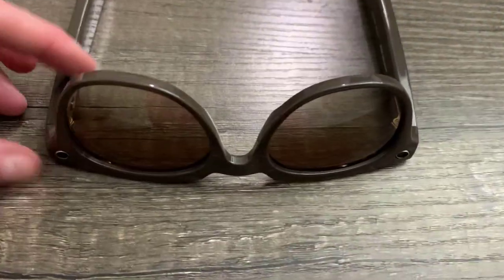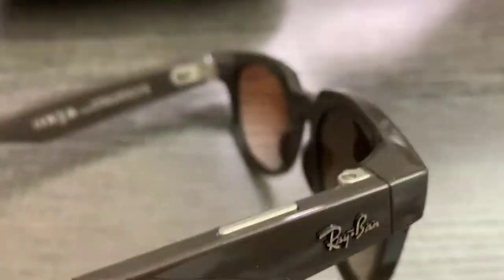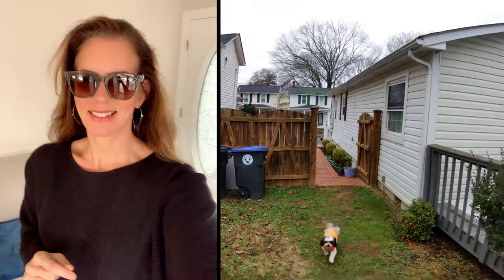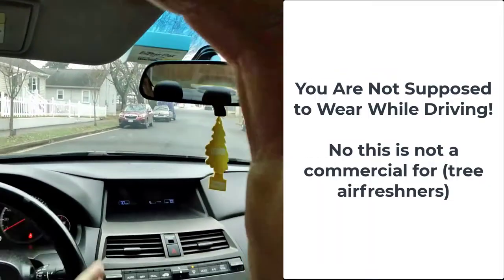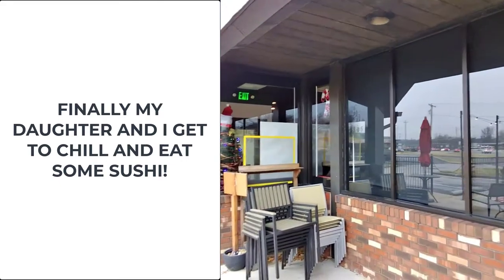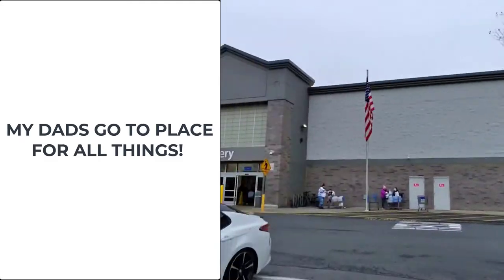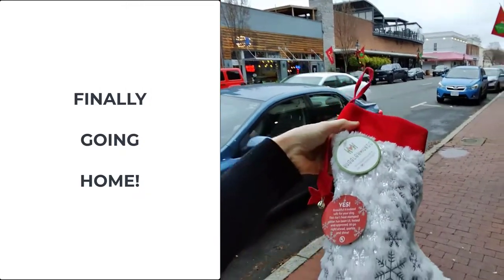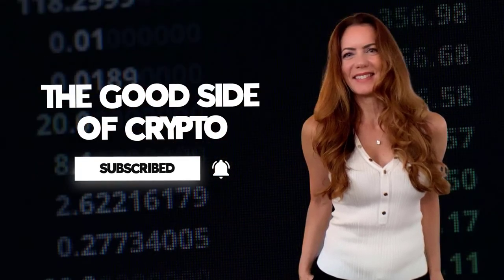What are Ray Ban Stories Smart Glasses and are they worth buying?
In this video you get to walk through my day wearing Ray Ban Stories, forgot to take them to the gym so we start after that!.  One of the reasons I am reviewing these is because they will be coming out with AR capabilities.
😃😃My verdict is...that there are many privacy concerns here, they don’t have augmented reality yet but they do offer:

PRICING & WHERE TO FIND: around $300, if you think you still want to try these out here is where you can find them
Black Ray Ban Stories
Brown Ray Ban Stories (I am wearing)
Blue Round Shape Ray Ban Stories

WHAT YOU CAN DO:
Make calls out
Receive calls
Voice command to take photo
Voice command to take video (30sec max)
Volume adjustment on Arm band
Listen to music speaker on arm band
Bluetooth upload of content immediately to phone
Login with Facebook required
Prescription option

00:00 Welcome to my day using Ray Ban Stories
00:41 Features
01:35 Driving is not recommended
02:21 Lipstick
02:49 Sushi
03:01 Dog Crazy
04:10 Fish Tank
4:44 BYE!!!

😃 Have a question, we respond to all comments

Looking For The Best Tax Shelter For Crypto + No Monthly Fee + Get $100 FREE with iTrustCapital when you sign up using my custom link➜

INTRO OUTRO MUSIC:
Song: Bobalite, Artist: Terrel Smith, Label: Independent Musician
Song: “Check It Out", Artist: Oh The Larceny, Label: Position Music